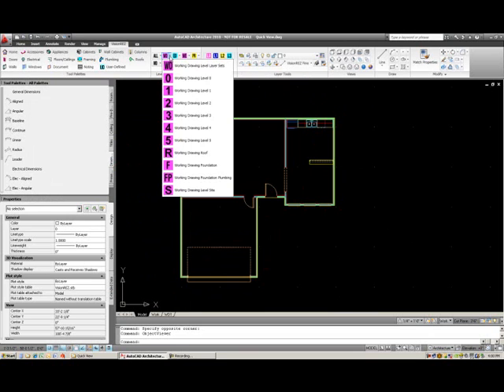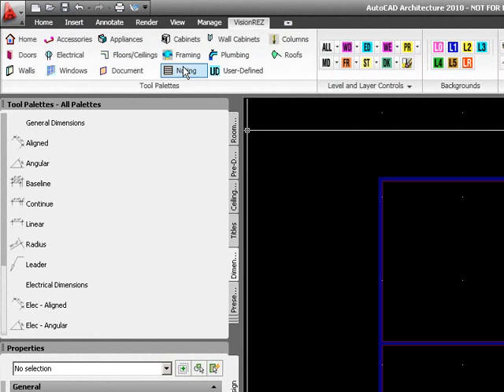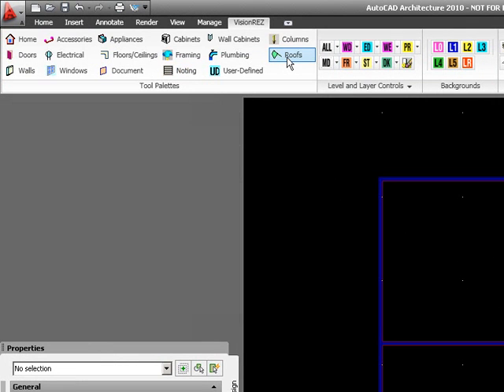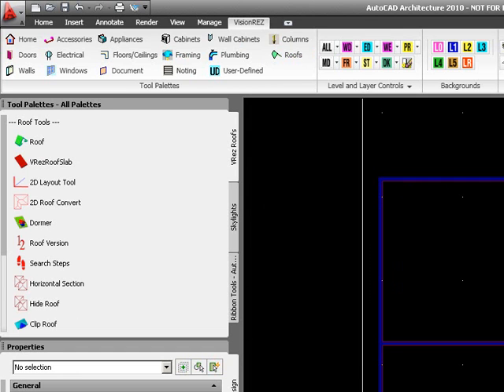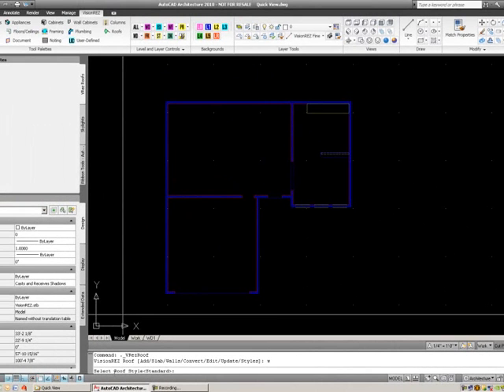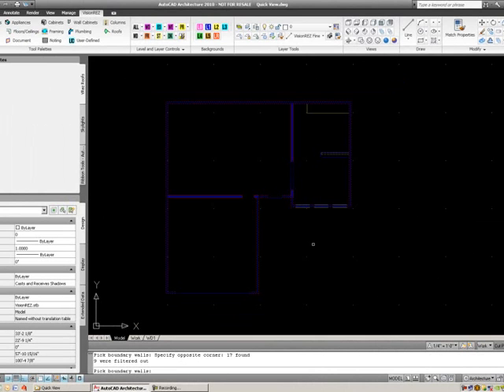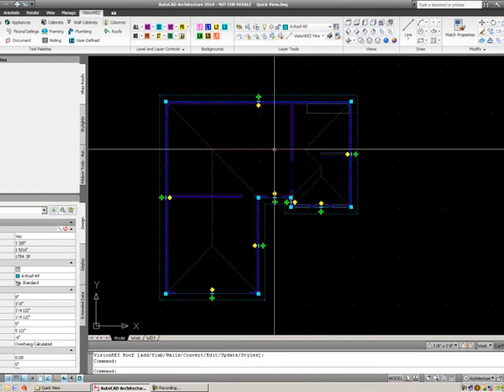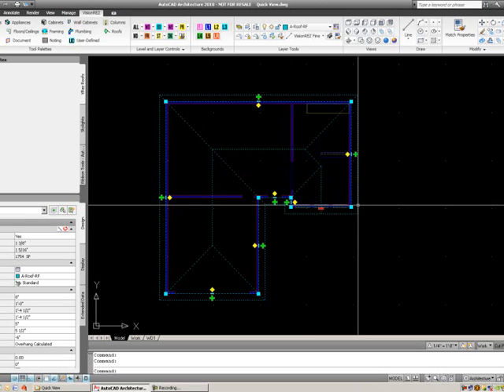Quick View V7: Section 2 -- Draw the Roof, Part I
Description:  Quick View introduction to Section 2 of VisionREZ Draw the Roof, Part I.
Version:  AutoCAD Architecture 2010 + VisionREZ Version 7